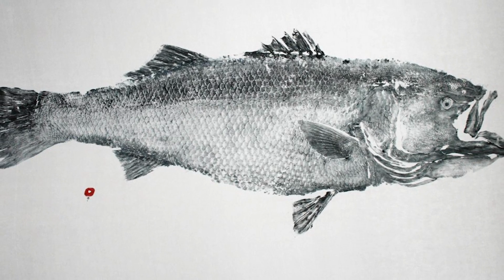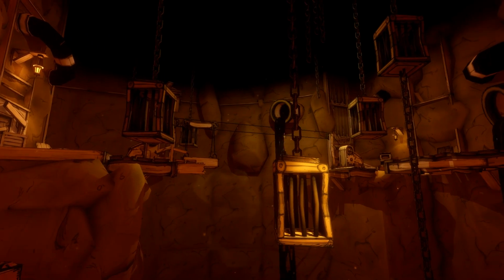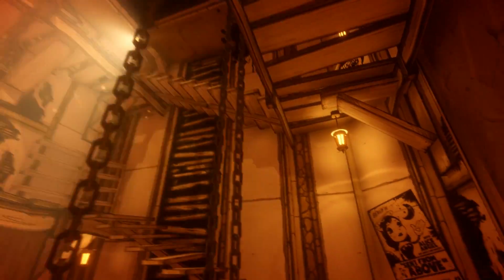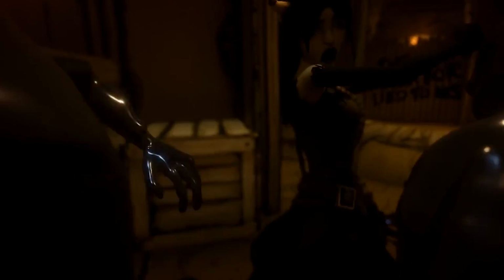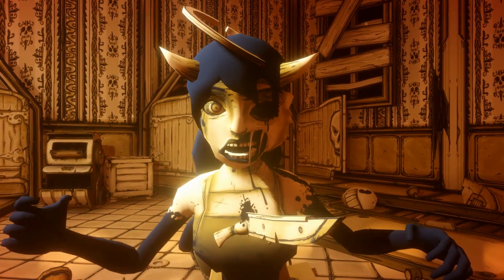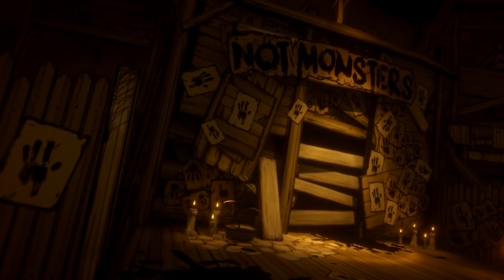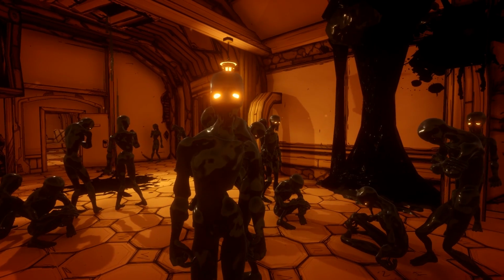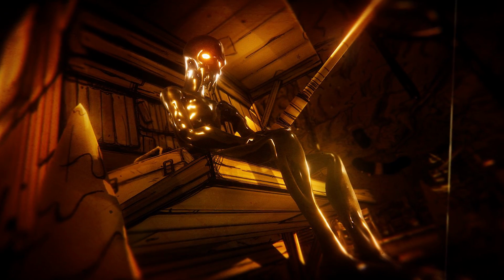FINAL Bendy Chapter 5 Screenshot Analyzed! (Bendy & the Ink Machine Ch5 update)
The final screenshot for Bendy and the Ink Machine Chapter 5 has released! In this video we analyze this new Bendy chapter 5 teaser image and look at some new theories as to where the story of BATIM chapter 5 may be heading.

You've been watching a new Bendy and the Ink Machine Chapter 5 analysis and theory video from SuperHorrorBro Mike.